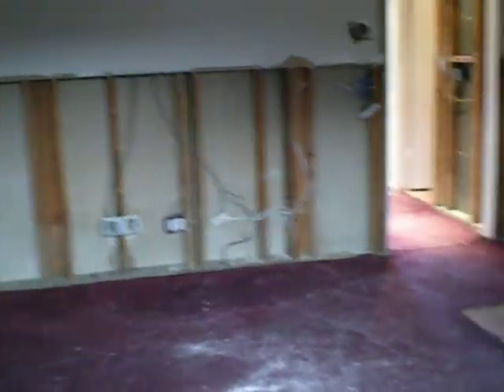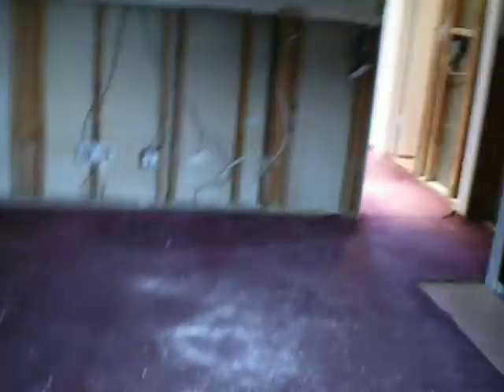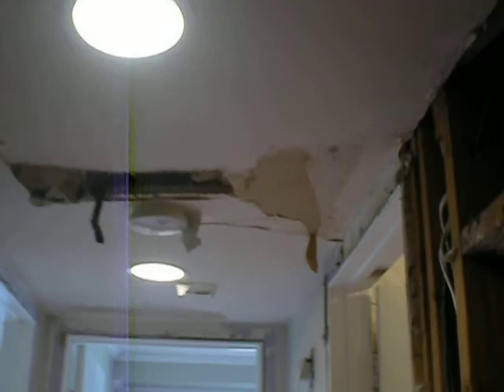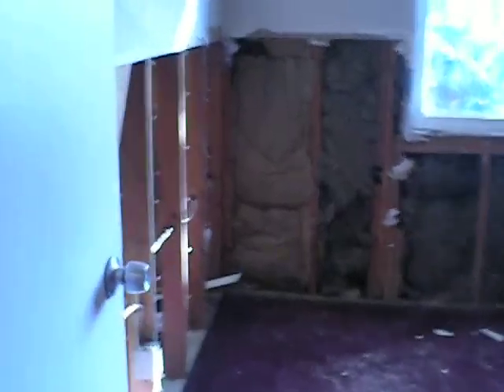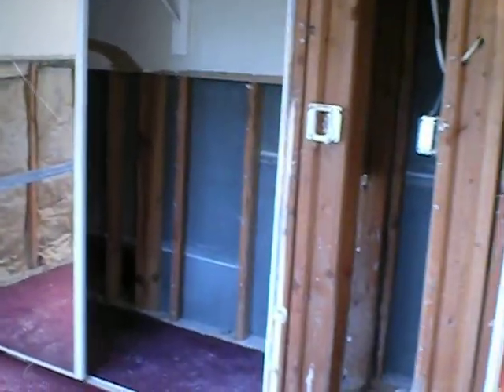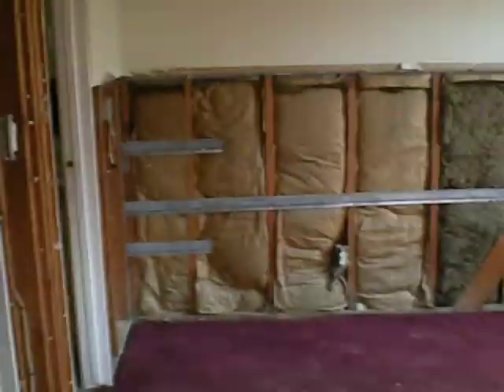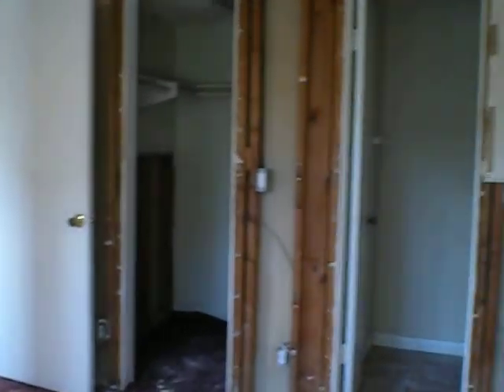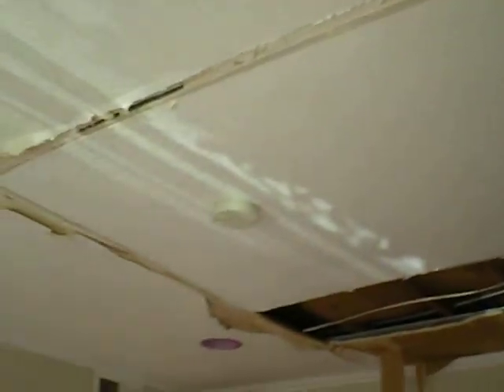9119 Wakefield Ave - Panorama City CA 91402